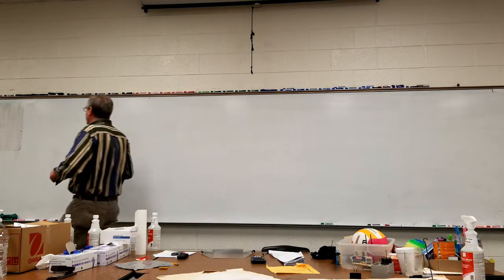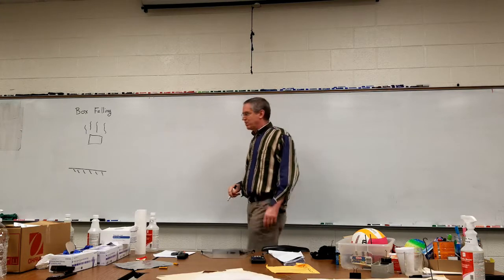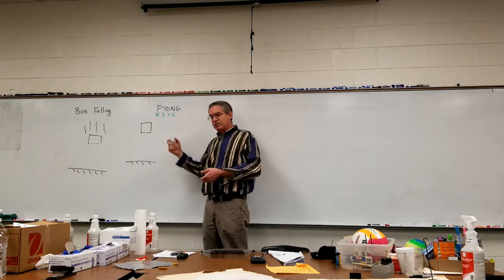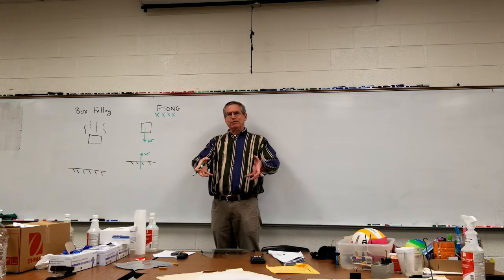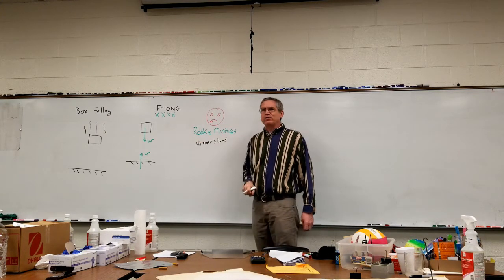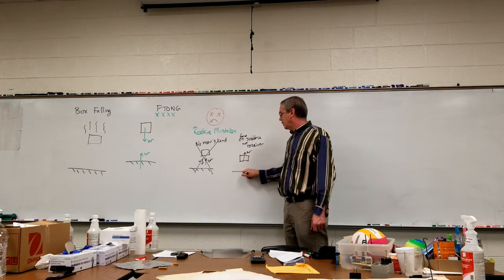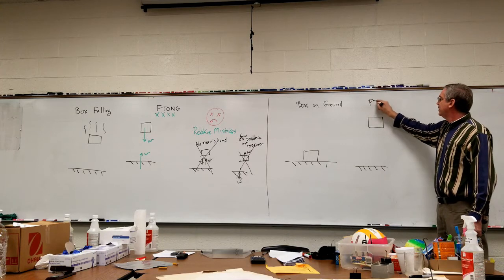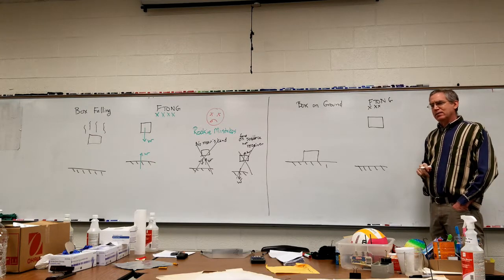All Lecture Force Diagram 1 Falling Box Box on Ground 20200918 084354